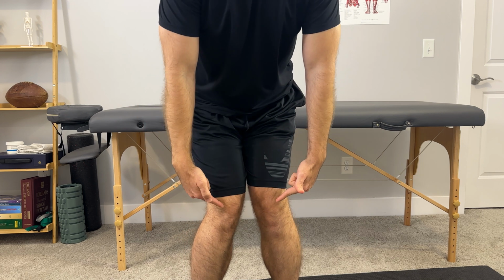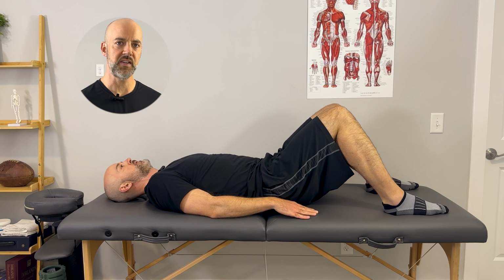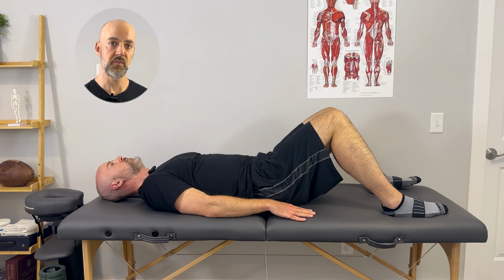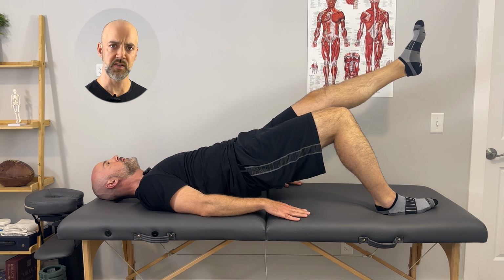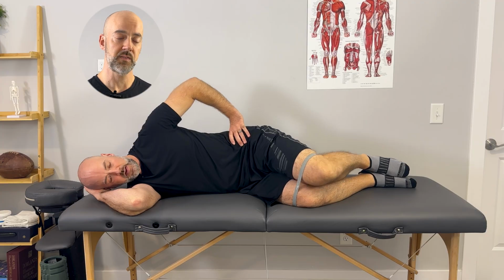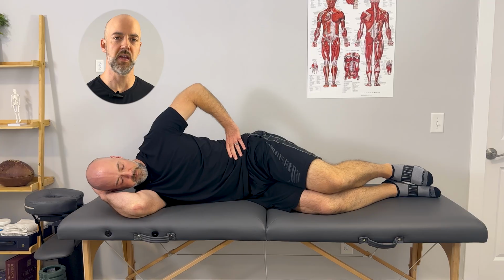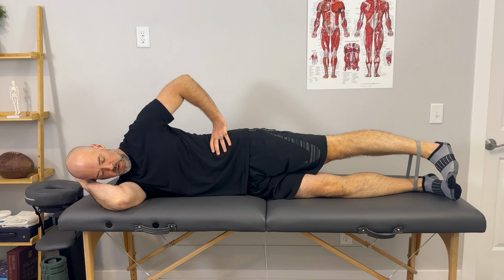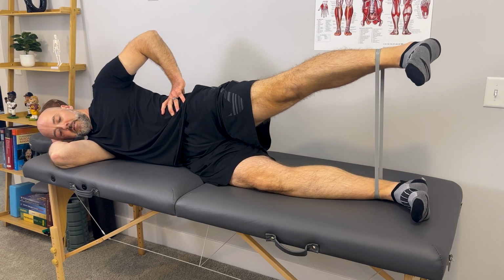Top 3 Hip Exercises for Knee Pain RELIEF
Help your knee pain with these top 3 hip exercises you can perform at home!  Dr. Josa, Doctor of Physical Therapy and Orthopedic Specialist, walks you through the best hip strengthening exercises to help improve your knee pain.

If you found this video helpful or if there is another video you would like to see, write in the comments below and subscribe to the Dr. Josa channel for more content.

⏰ Timecodes ⏰
0:00 – Intro
0:28 – Hip muscles role with knee pain
0:56 – Valgus of the knees
1:17 – Glute bridge
2:07 – Bridge progression
2:36 – Clamshell
3:25 – Clamshell with band
3:51 – Hip abduction
4:49 – Hip abduction with band
5:28 – Thanks for watching

About:
In this video, Dr. Josa goes over the top 3 hip exercises that will help your knee pain.  If you are looking to improve your knee pain and improve your strength this video is for you!